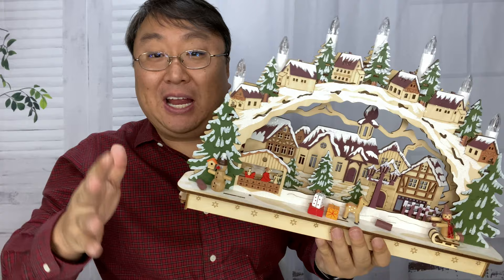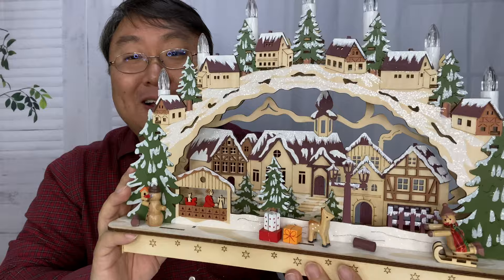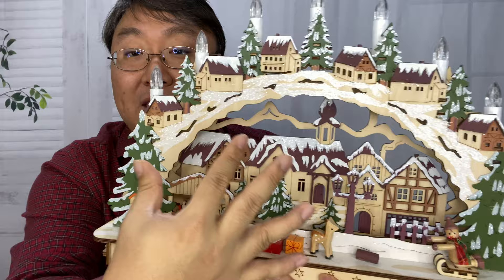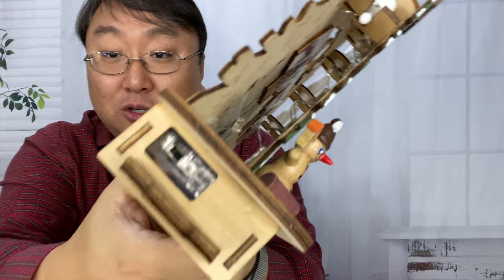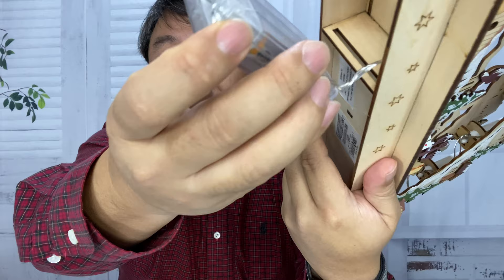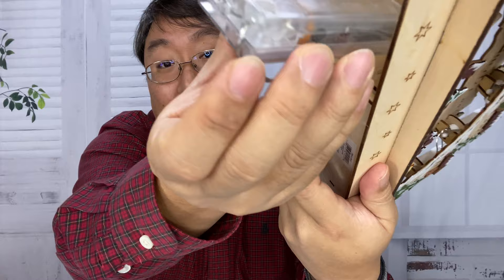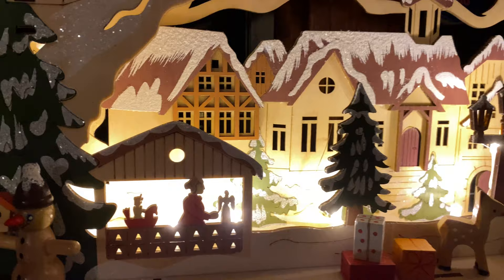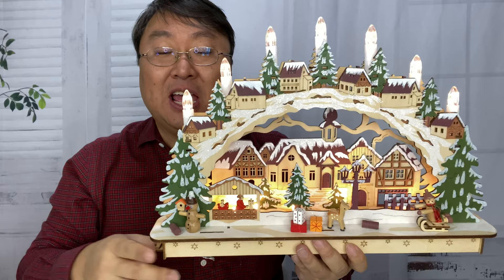Kurt Adler LED Wooden Village Christmas Tablepiece Review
Kurt Adler
5.0 out of 5 stars  1 Reviews
Kurt Adler 13.75-Inch Village Tablepiece

Village table piece
Measures 13.75 inches
Made of composite wood and plastic
Battery-operated

This 13.75-Inch LED village table piece from Kurt Adler is a beautiful and unique addition to any holiday decor. Its 2-tier village design features many small houses and snow-dusted trees. When switched on, this village lights up with LED lighting for a festive glow. Battery-Operated; uses 2 AA batteries (not included).

J8412
This LED wooden village house table piece from Kurt Adler is a beautiful and unique addition to any holiday décor. Its two-tier village design features many small houses and snow-dusted trees. When switched on, this village lights up with LED lighting for a festive glow.
Village table piece
Made of wood and plastic
Battery-Operated: uses 2 "AA" batteries (not included)
Features an on/off switch
Item Size: 17.5-inches
Packaging Type: White Box With Line Art
Master Carton Dimensions: 27.90L x 19.70W x 12.10H Expedition Money LLC